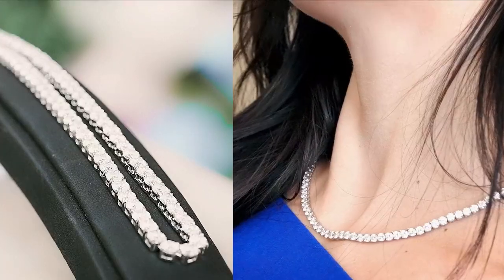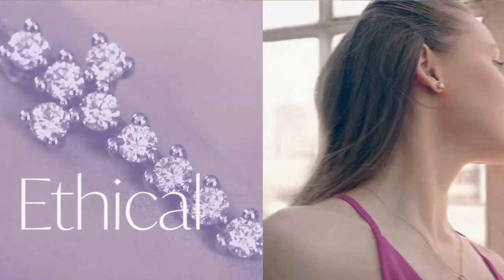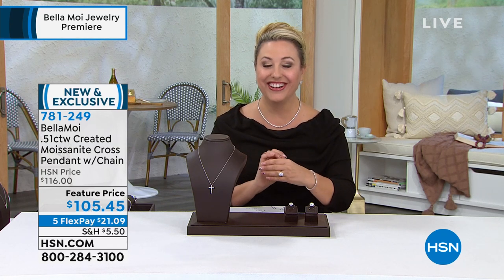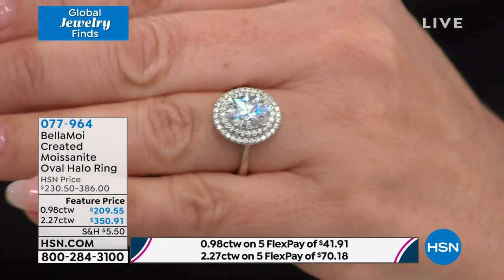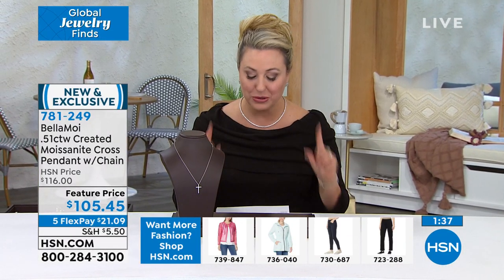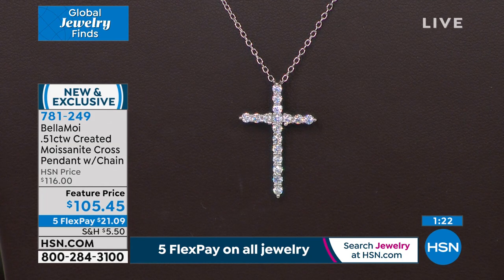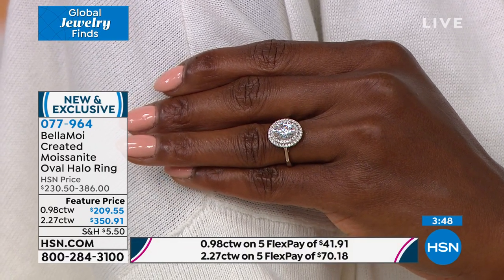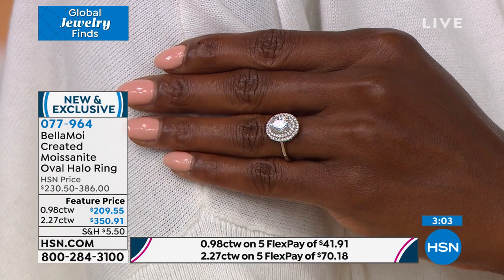HSN | Bella Moi Jewelry Premiere 09.27.2021 - 02 PM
A combination of recycled sterling silver and ethically grown Moissanite stones for the earth-conscious jewelry lover